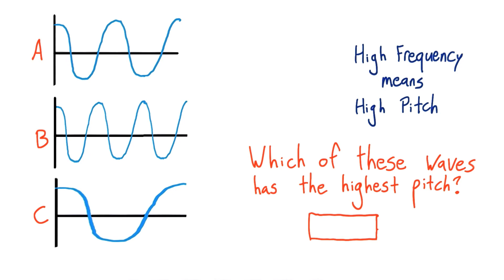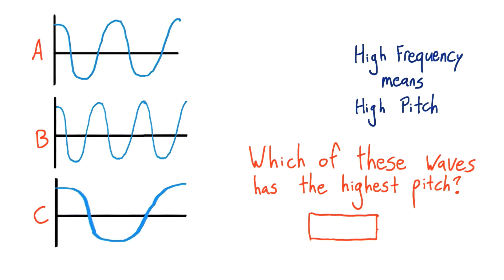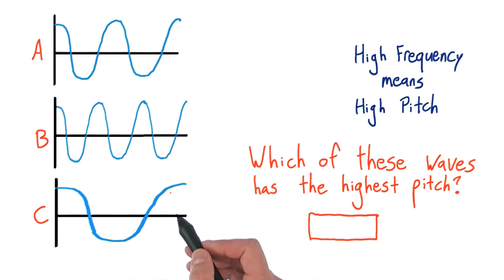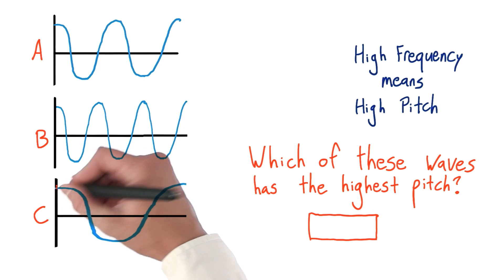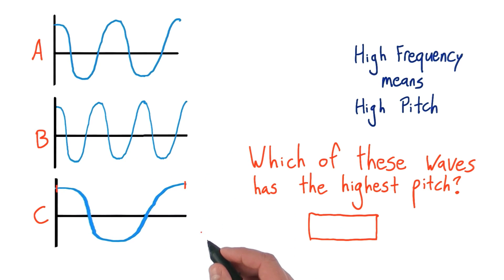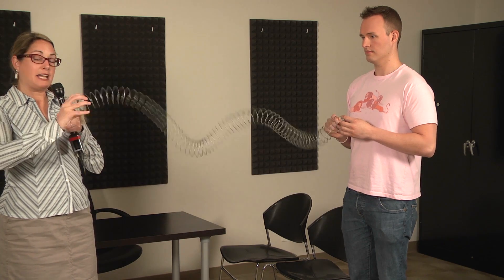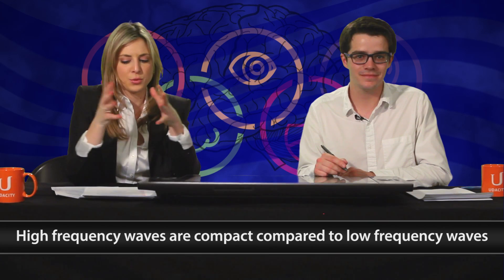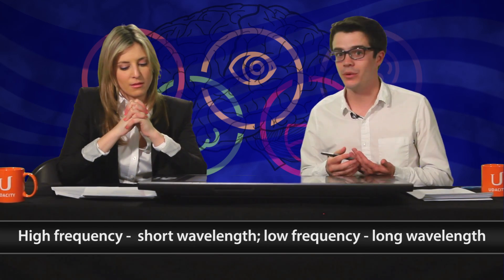Frequency and waves - Intro to Psychology